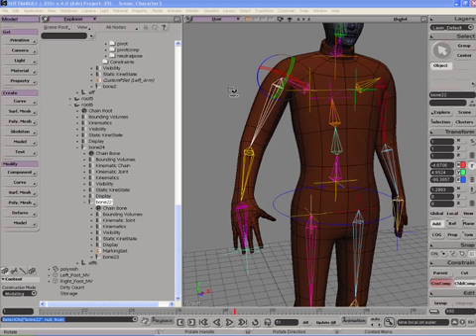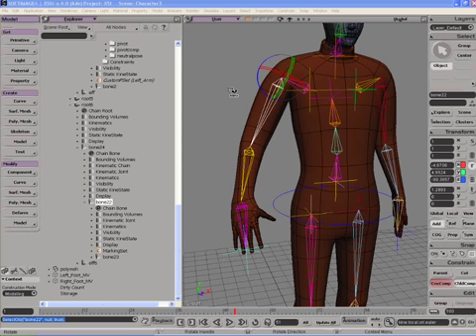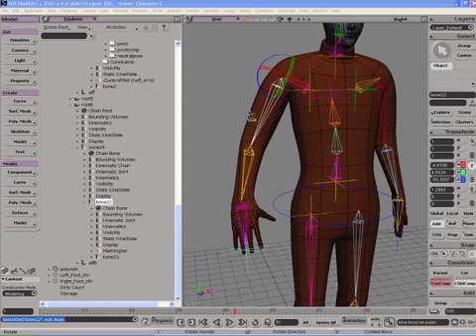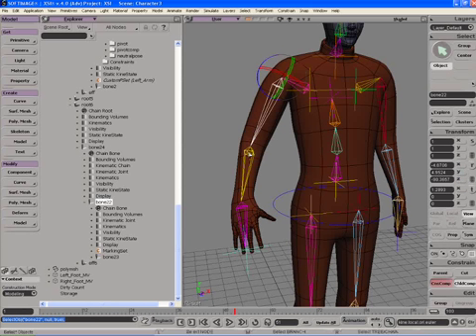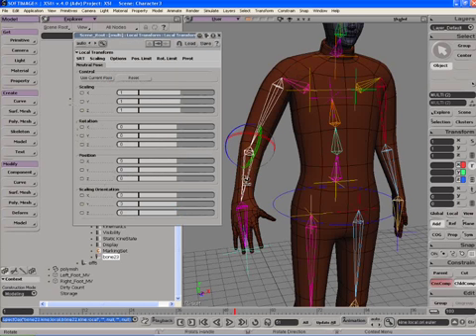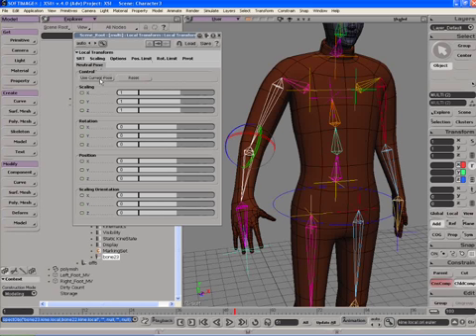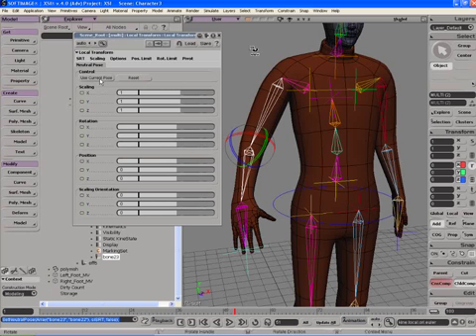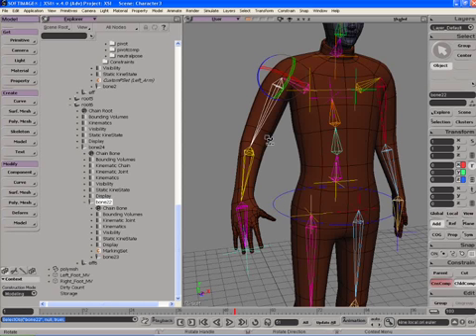Maya to XSI: Freeze Transforms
Use the neutral pose features in XSI if you want to freeze transforms as you would in Maya. [v4.0]